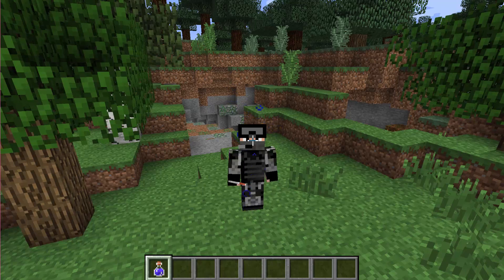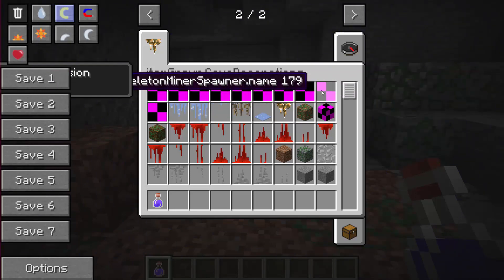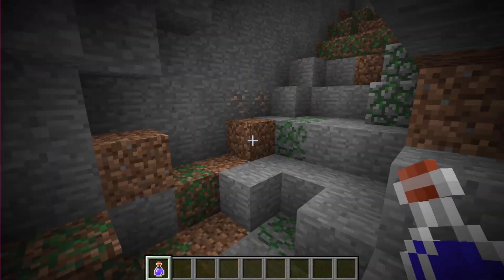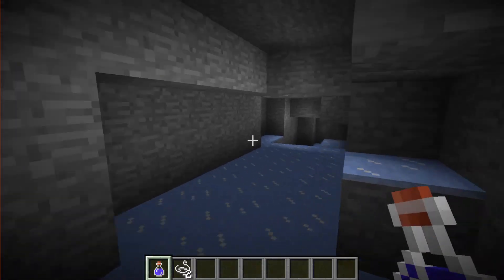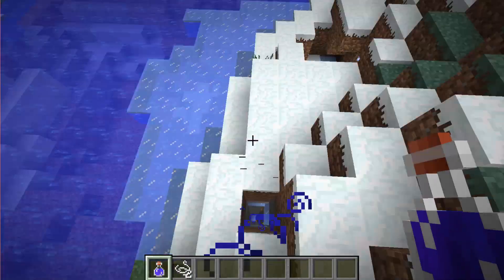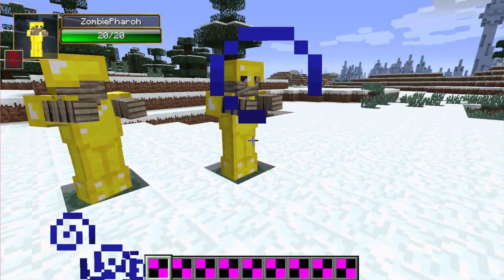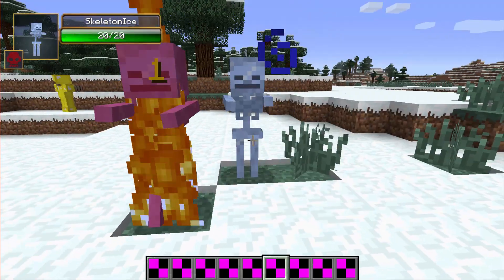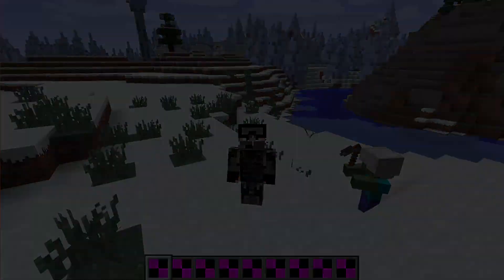Minecraft: CAVE BIOMES MOD (Fronzen Kingdom, Mummies, Redstones Cave & More) Mod Showcase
This Cave Biomes Mod adds a whole new life to caves and makes you want to travel even further in them. Comes with 4 different versions, the Sand Cave, Redstone Cave, Stone Cave and the Ice Cave. Don't also forget about the hidden structures and the new mobs you might find in this mod!